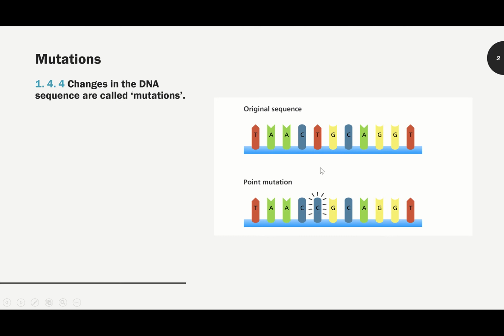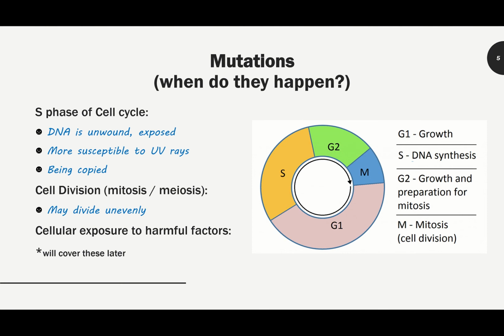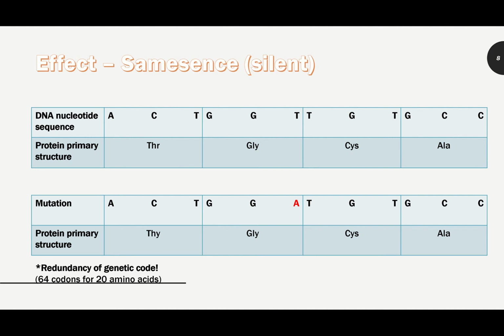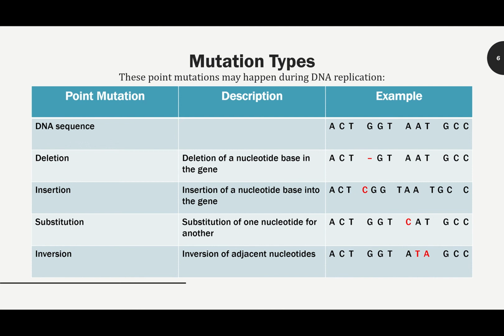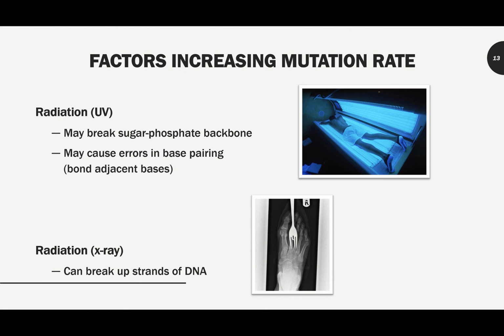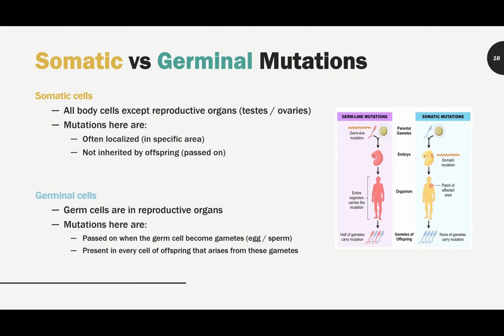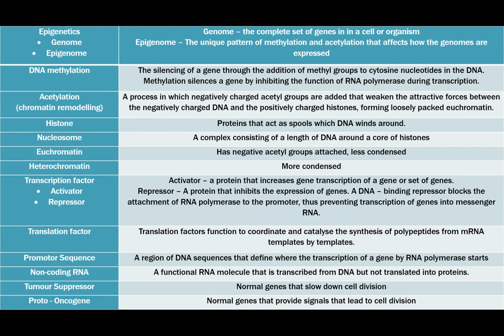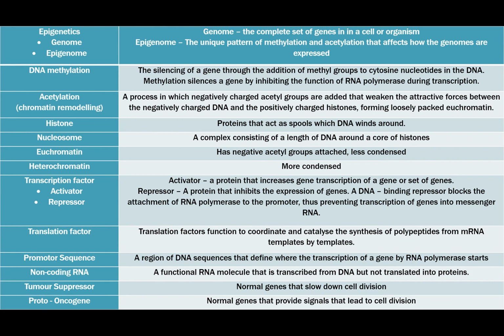Year 12 Biology / 1.4b Gene Expression & Mutation